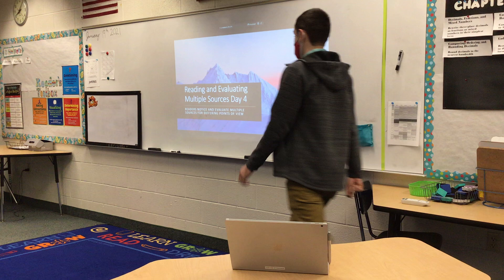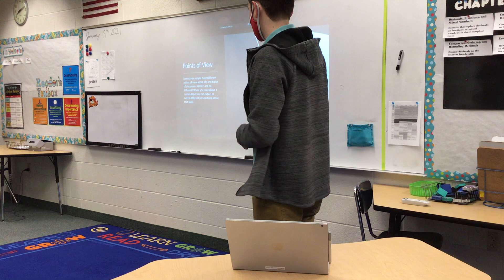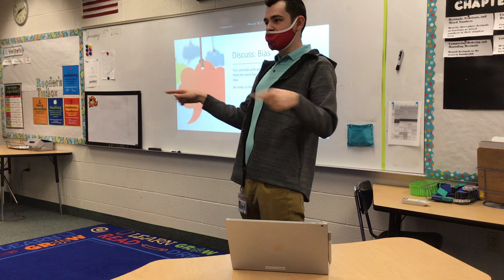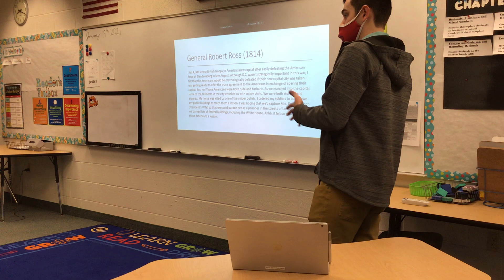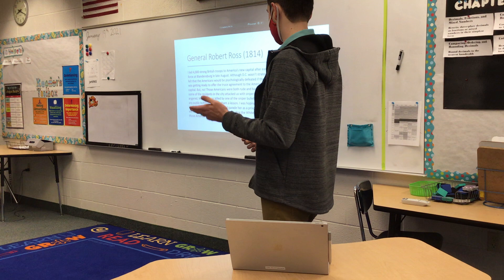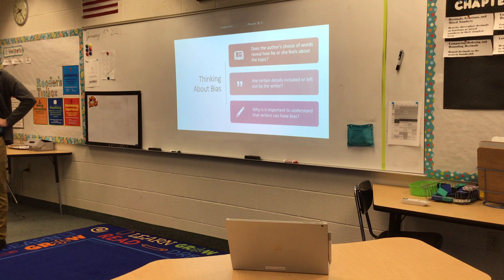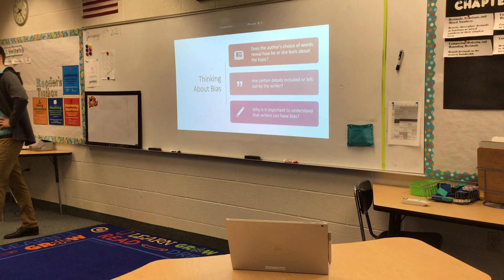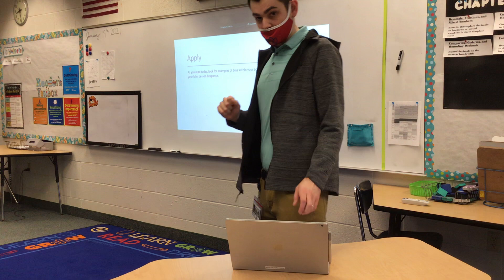Reading Mini Lesson Evaluating Multiple Sources Day 4